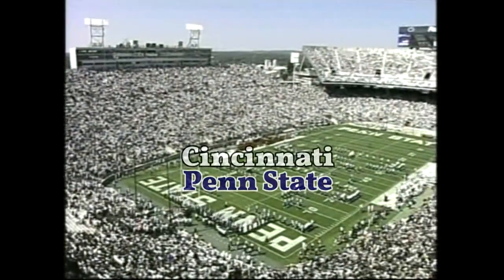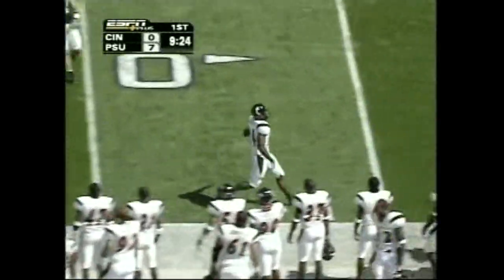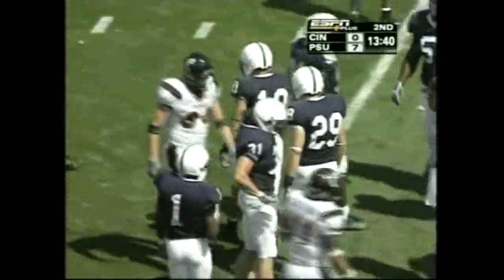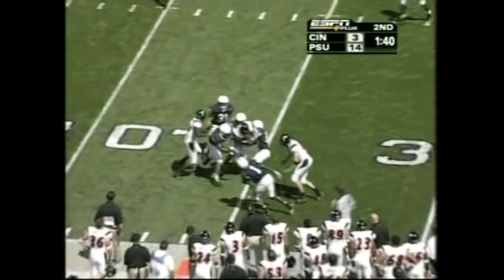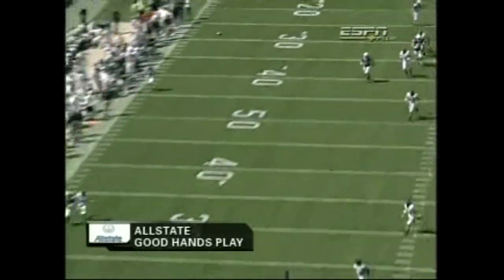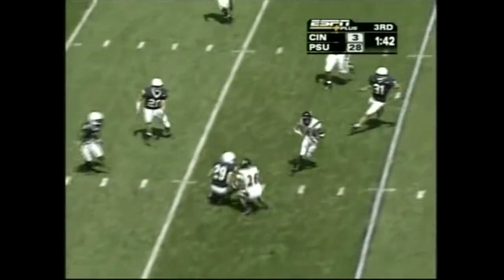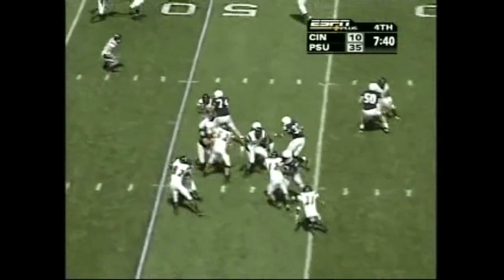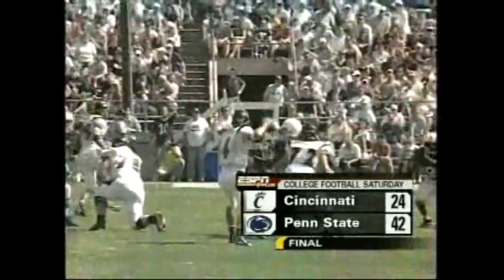Penn State vs Cincinnati 2005 GAME STORY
Cincinnati came to Beaver Stadium as an opponent that would have historically been a "cupcake" game for most Penn State teams. But given how the Nittany Lions faired in recent years, nothing was guaranteed. The Lions struggled in the first half despite owning a 14-3 advantage at halftime. The yardage was about even between the two teams, and Penn State kept turning the ball over on offense. But it wasn't until about halfway through the third quarter when quarterback Michael Robinson and the freshman receivers began to show the potential and future promise of the explosiveness this offense would come to showcase. They hit a few bombs deep down the field and pulled away from the Bearcats. Two late touchdowns by the visitors made the score look more respectable than it actually was. And the Nittany Lions seemed to be turning the ship around in terms of winning the games they were expected to win, in the way they historically have been expected to win them.

Penn State's Top Performers:

Michael Robinson: 11-17, 220 yards, 3 TDs, Int. .. 10 carries, 62 yards, TD
Paul Posluszny: 8 tackles, 2 TFLs, Sack
Deon Butler: 2 catches, 73 yards, TD

Penn State moved on to a 2-0 record while Cincinnati lost it's first game of the year to roll in at 1-1. The Bearcats ended their 2005 season with a 4-7 record as a member of the Big East conference.